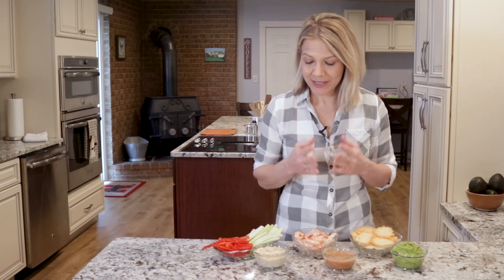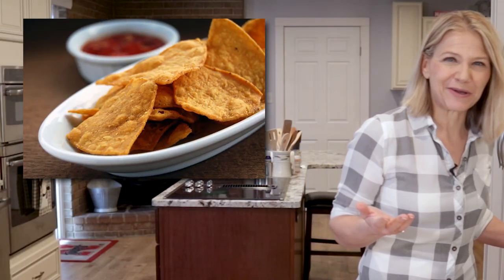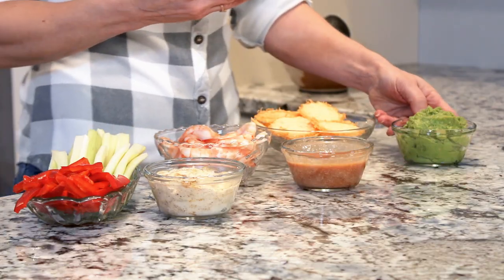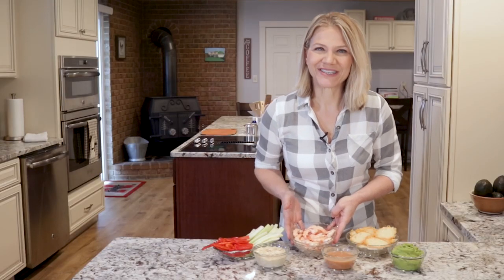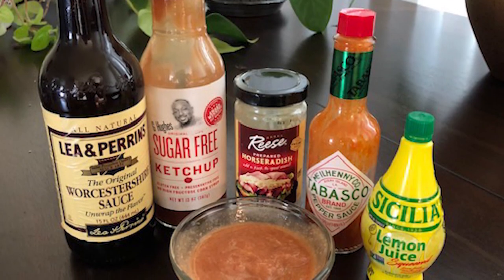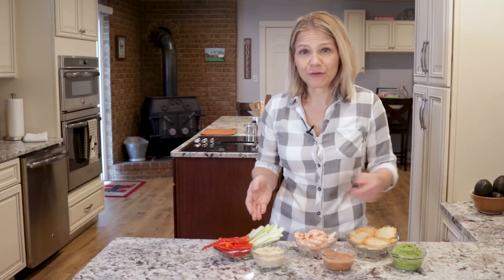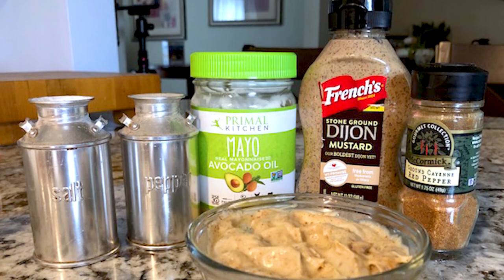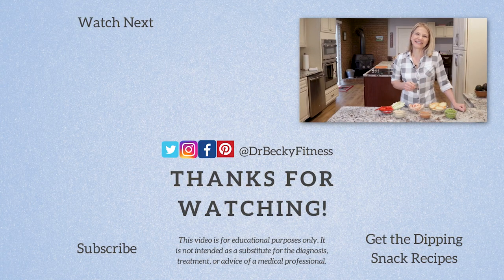3 Low Carb High Fat SNACKS to DIP & SHARE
When you cut carb, you must be careful with snacks. A lot of the mass-marketed low carb and keto snacks are packed with questionable ingredients and calories. For less money and safer ingredients, you can enjoy these dippable and shareable low carb, high-fat snacks.